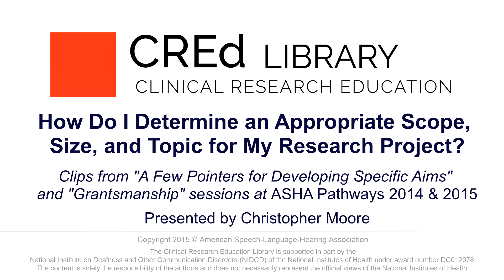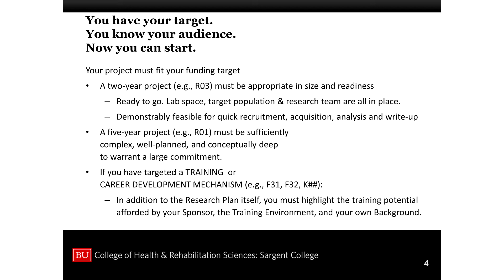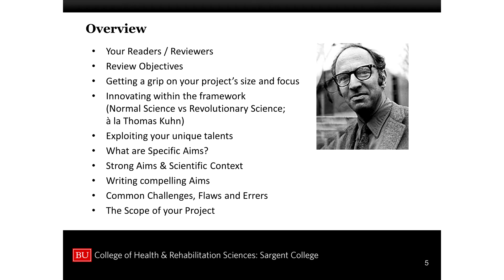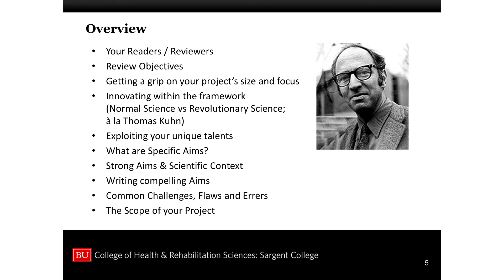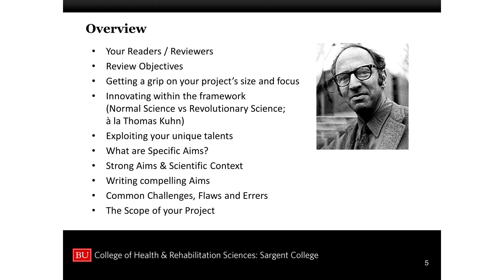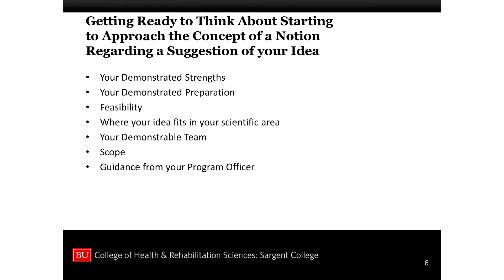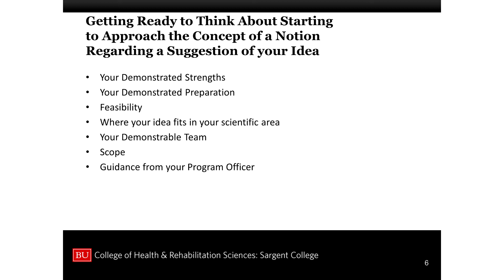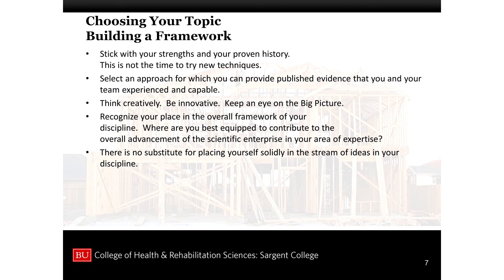What is an Appropriate Scope and Topic for my Research Project?: Preparing for Your First NIH Grant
Slides and transcript available in the ASHA CREdLibrary at the above link.

Presented by Christopher Moore, Boston University

Originally presented at the ASHA Pathways Conference. Video contains edited selections from 2014 and 2015 sessions on "A Few Pointers for Developing Specific Aims" and "Grantsmanship".